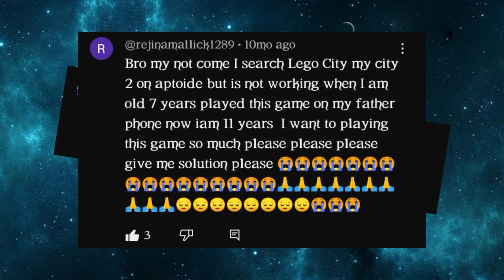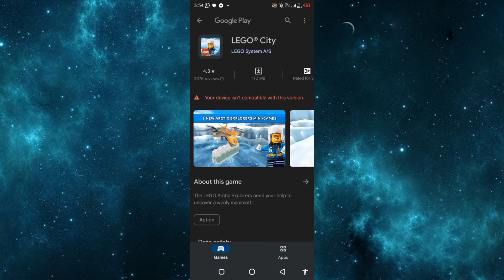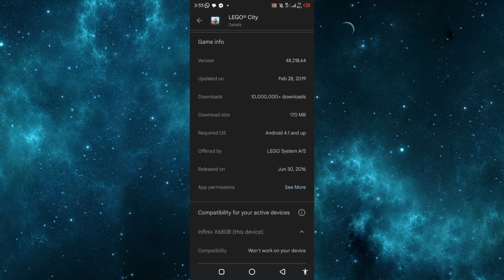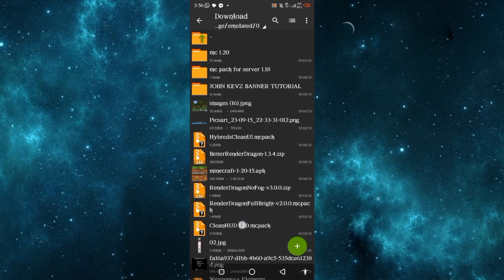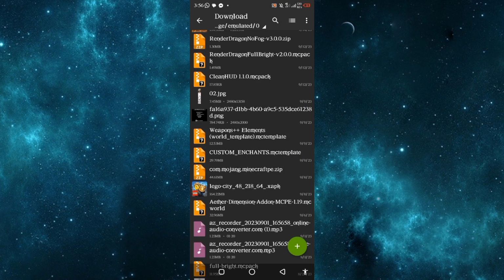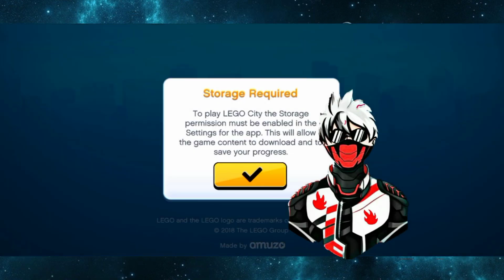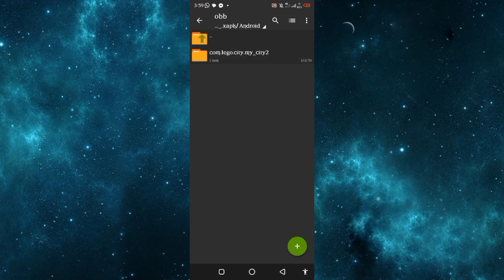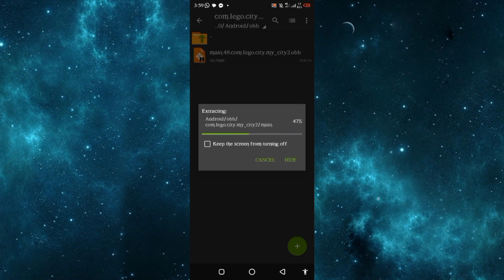How to download Lego City My City 2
Use is a use permitted by copyright statute that night otherwise be infringing.

Anti-Piracy Warning:
This content is copyrighted to World's Of Gamer Friends.
Legal action will be taken against those who violate the copyright of the following material presented.